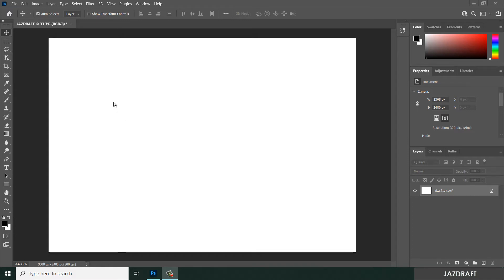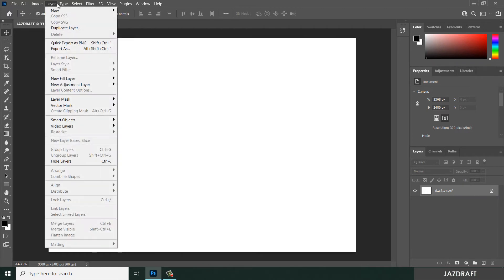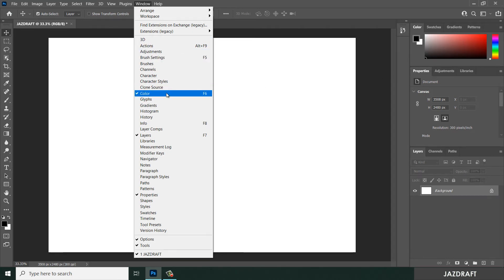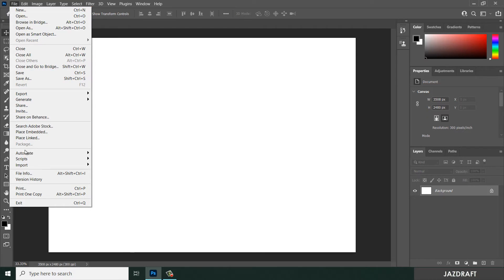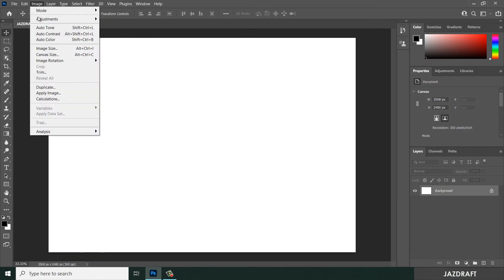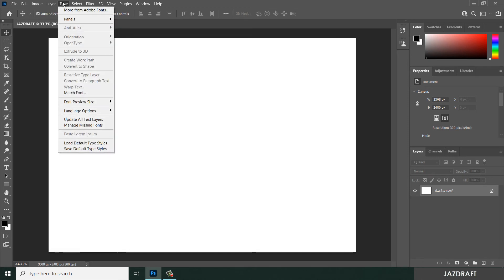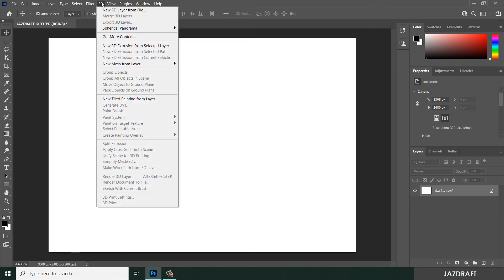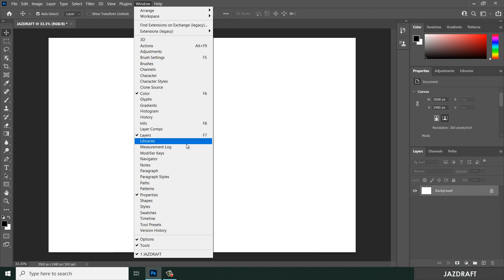Photoshop CC 2021 for Beginners - (006) - Menu Bar Overview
Adobe Photoshop,
Photoshop Tutorials,

ADOBE PHOTOSHOP CC 2021 FOR BEGINNERS SERIES